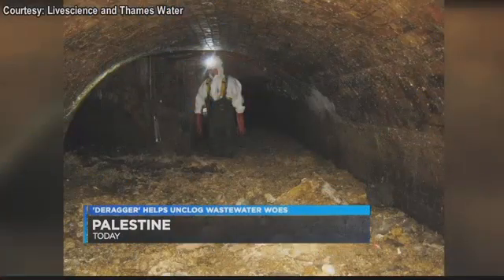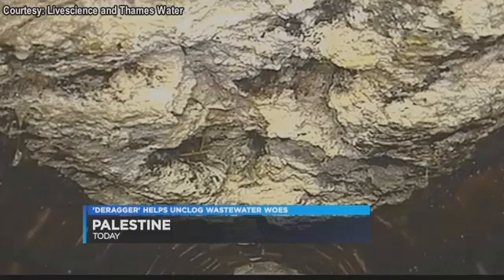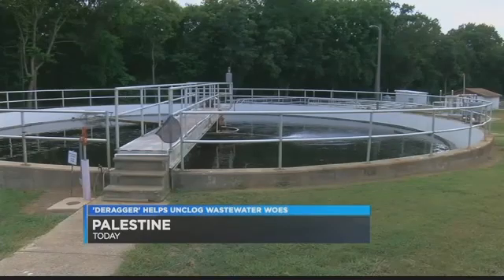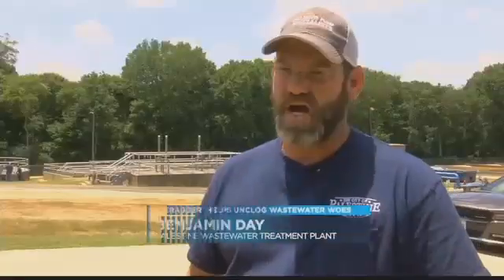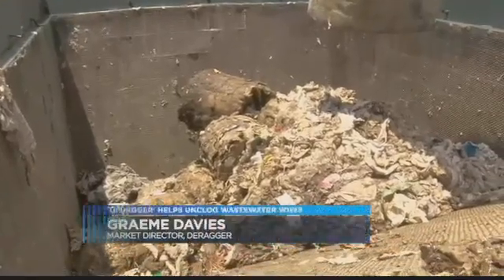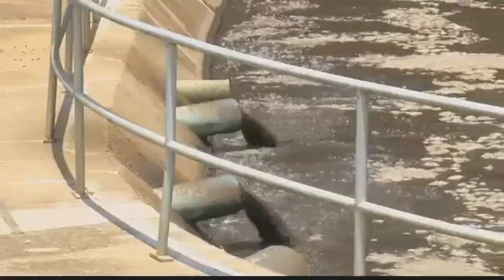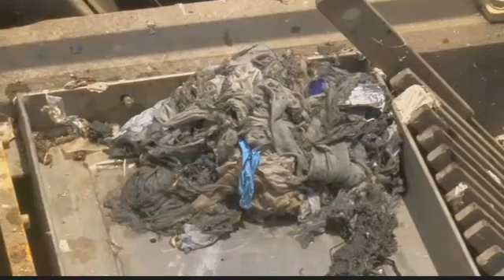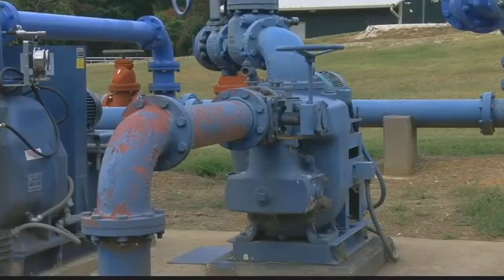DERAGGER Unclogs Wastewater Facility in Palestine, TEXAS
As seen on TV! DERAGGER was installed in Palestine TX to help unclog wastewater facilities impacted by fatbergs and other blockages.